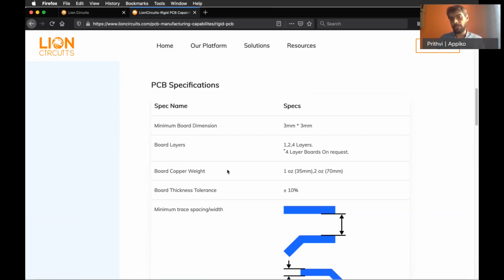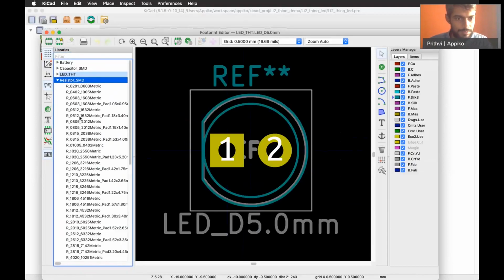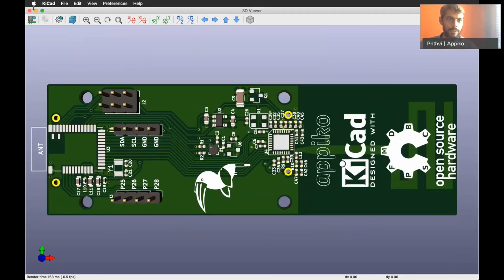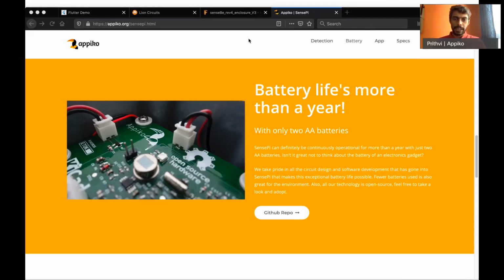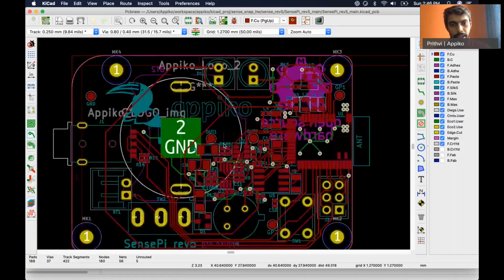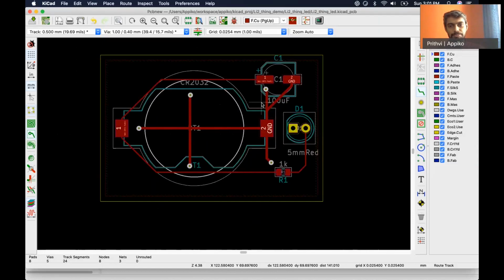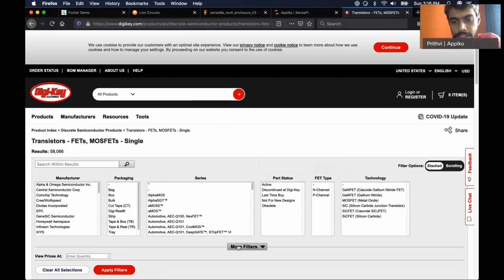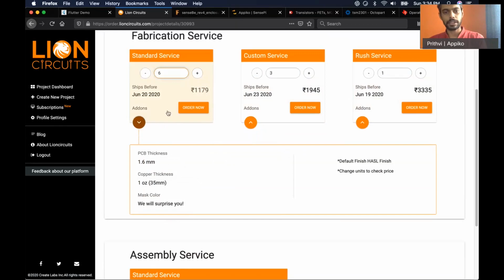Advance PCB Design - Part 2 - PCB Design for IoT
This is the second part of the course on Advance PCB Design for IoT presented by Prithvi Raj Narendra, Founder of Appiko.
Get the full course material & Certificate by visiting: tqb.li2.in/webex